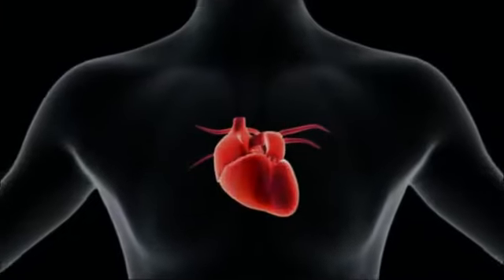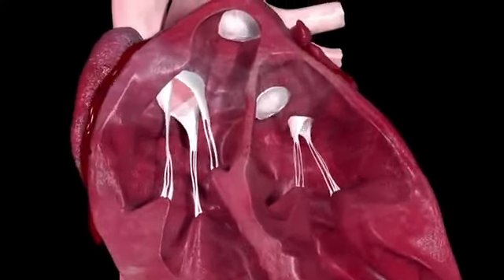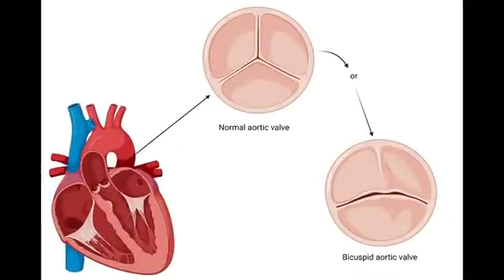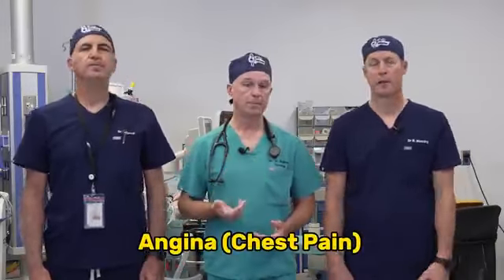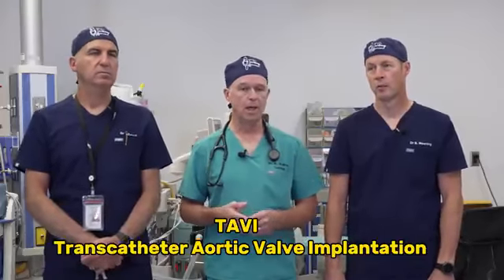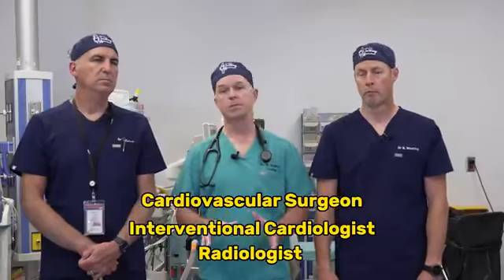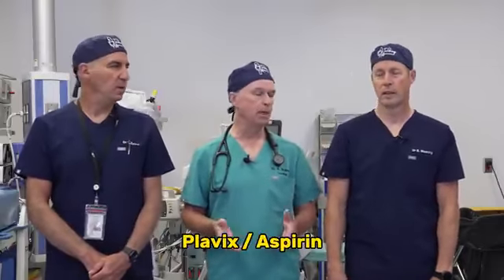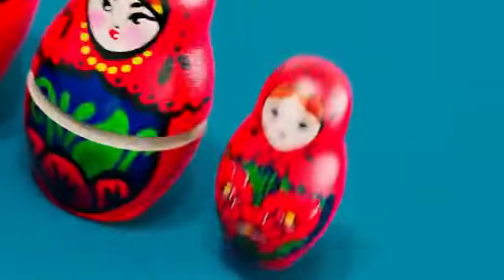5 October 2025